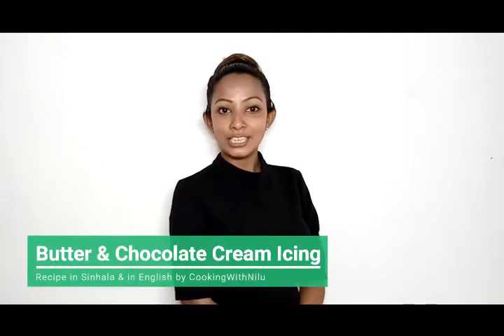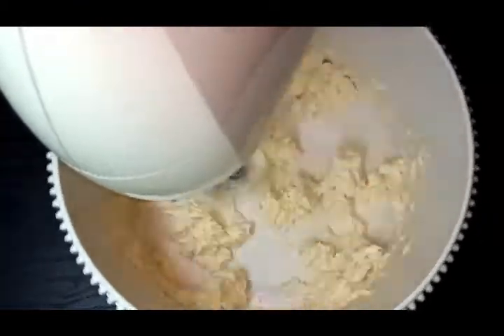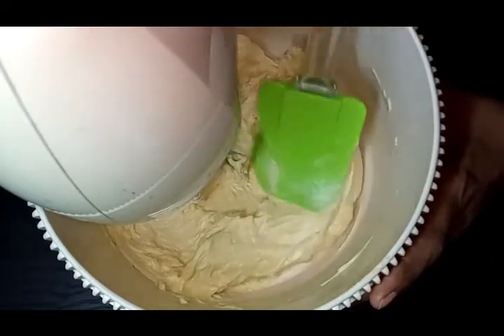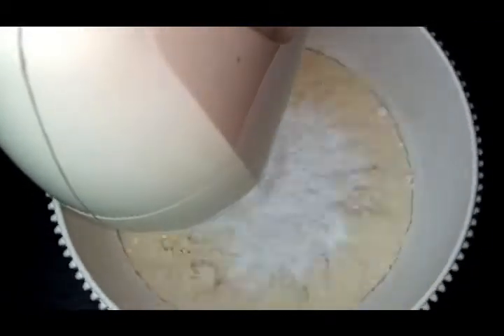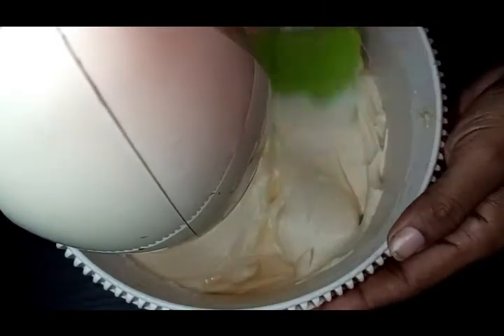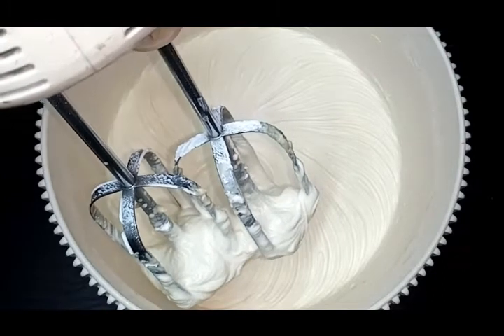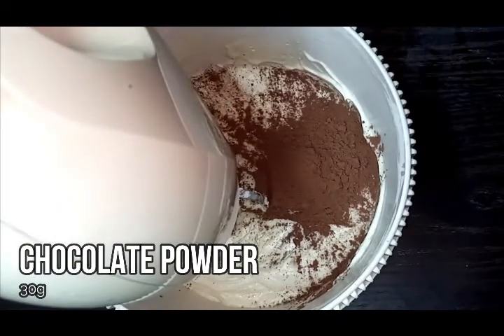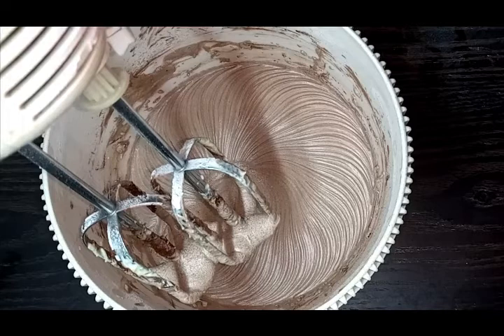බටර් & චොකලට් ක්‍රීම් අයිසින් හදමු | Butter & Chocolate Cream Icing Recipe in English | Episode 38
බටර් & චොකලට් ක්‍රීම් අයිසින් ගෙදරදීම සාදාගන්න ආකාරය සරලව මුළ සිට | How to make Butter & Chocolate Cream Icing your own at home